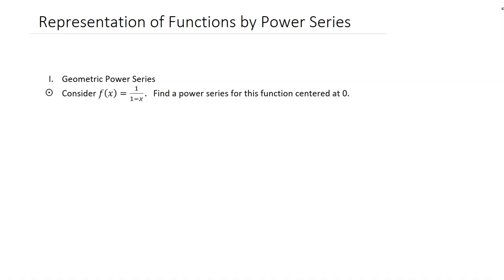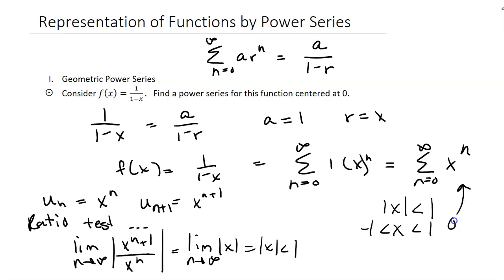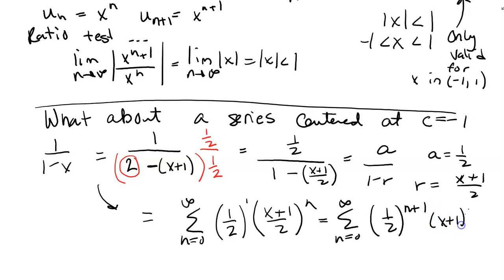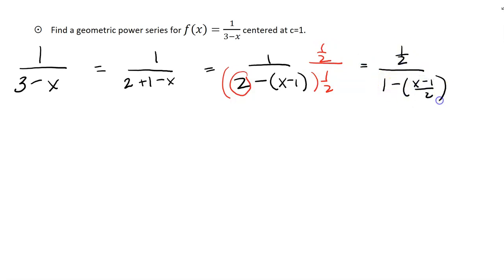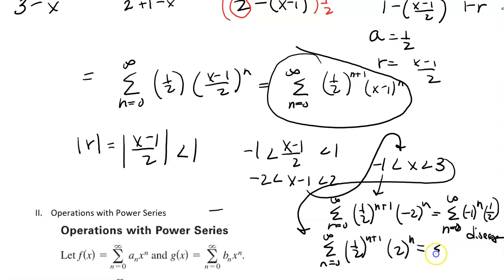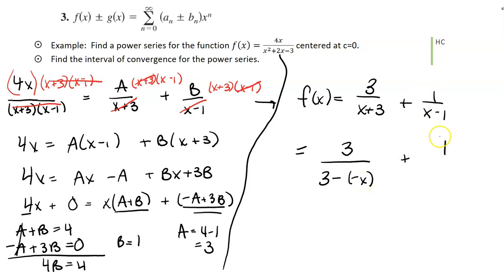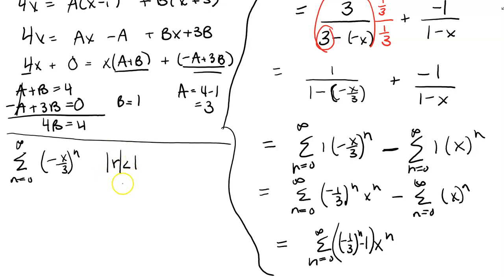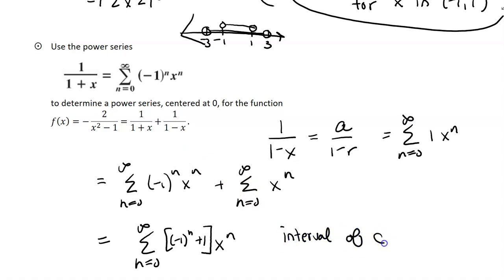MTH 126 Section 9.09 Representation of Functions by Power Series